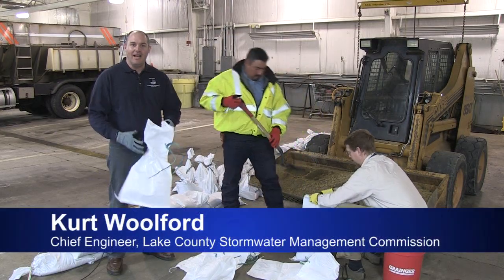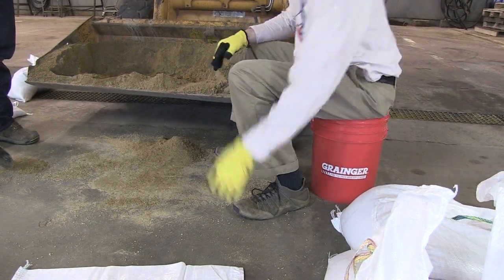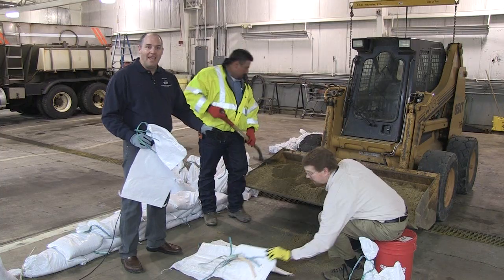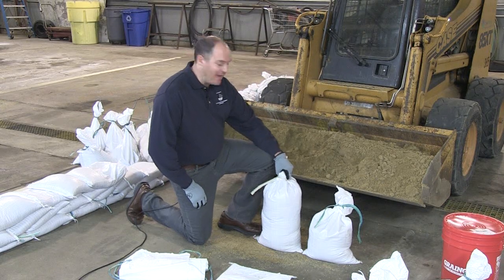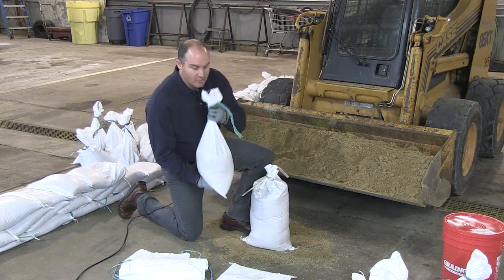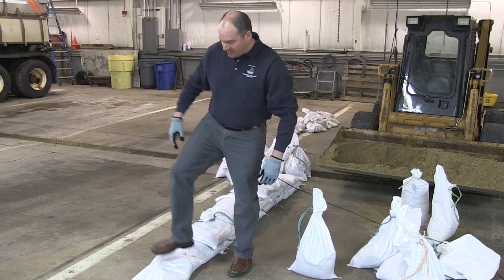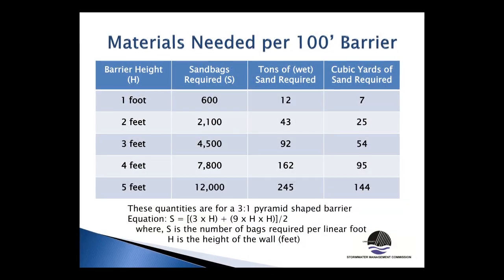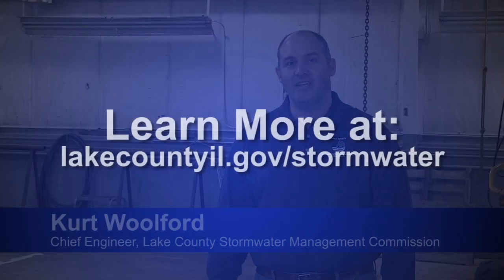How to Properly Sandbag for Flood Protection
Believe it or not, people make a lot of mistakes when they fill & stack sandbags. These mistakes can lead to serious flood damage to your home or business that could be avoided. Watch this video and learn how to sandbag and stack correctly.